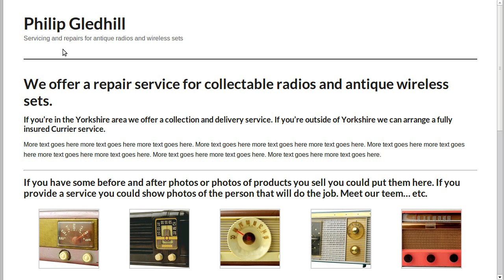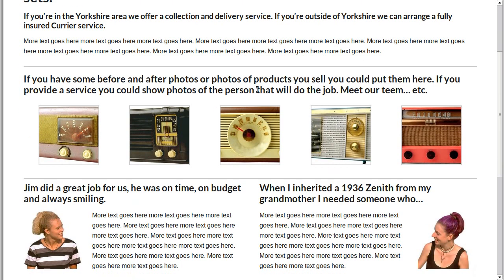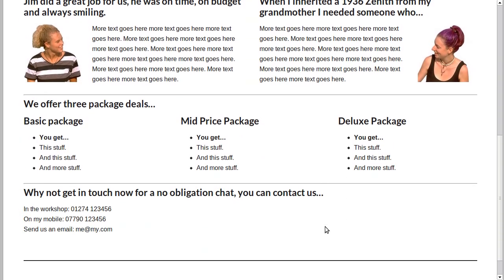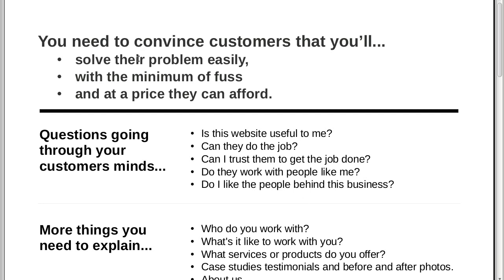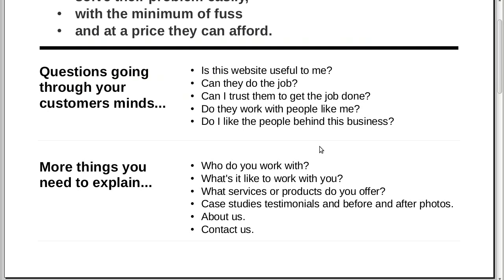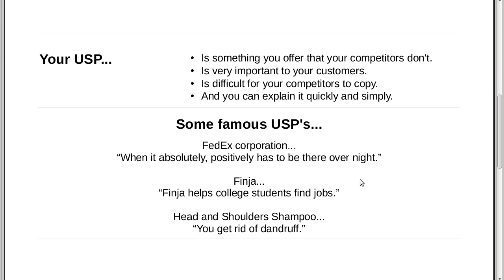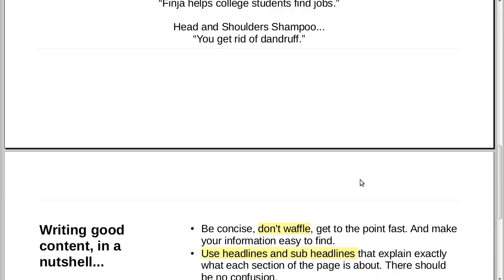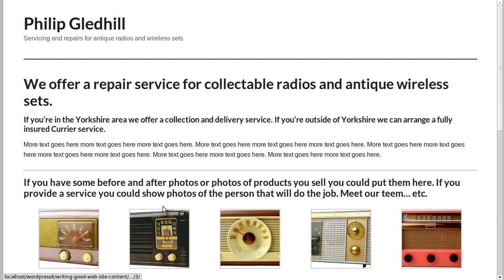What content to include in a small business website.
A brief guide to writing the content for the home page of a small business website. Tell your customers what you do, where you are, and what price range you operate in.